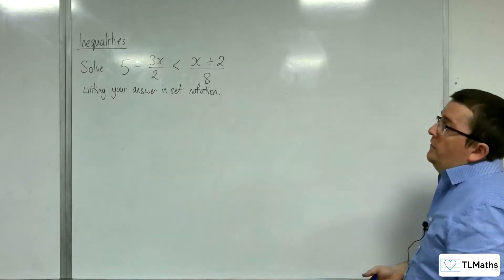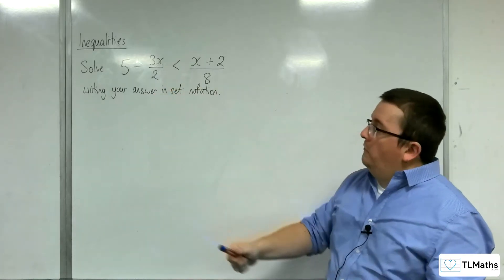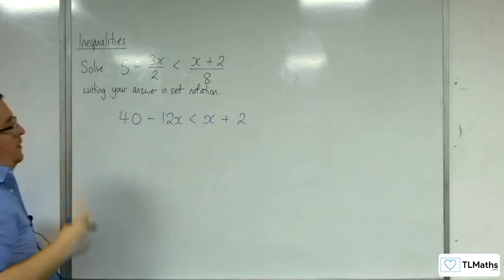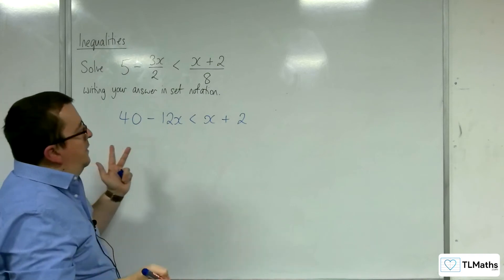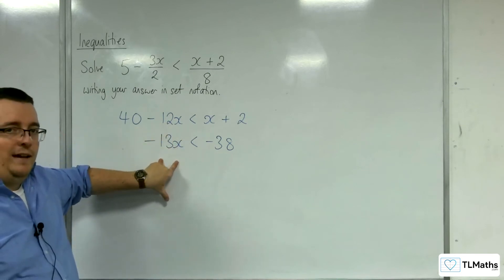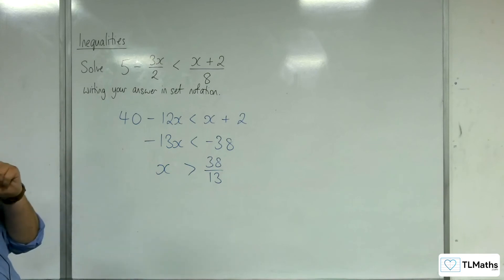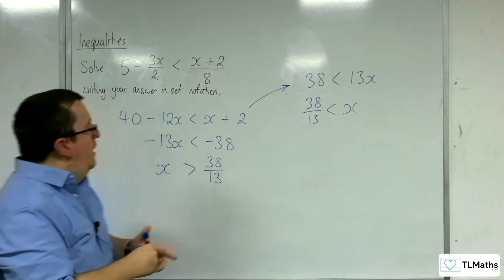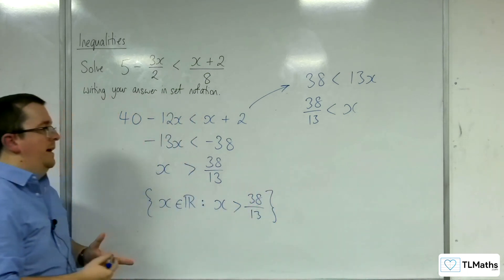A-Level Maths B5-05 [Inequalities: Solve a Linear Inequality, writing answer in Set Notation]